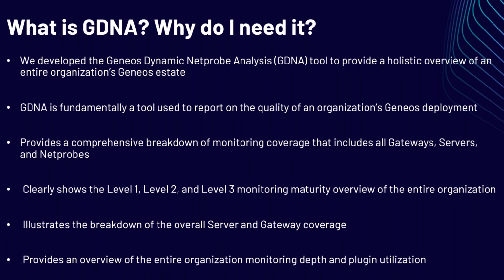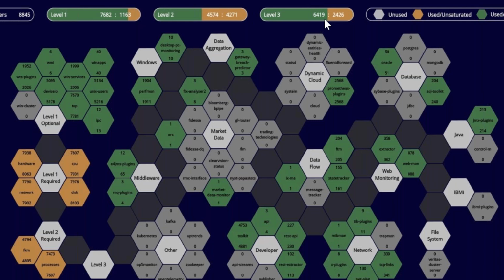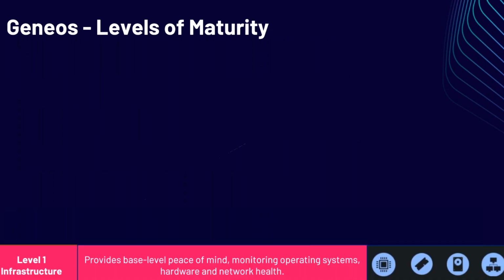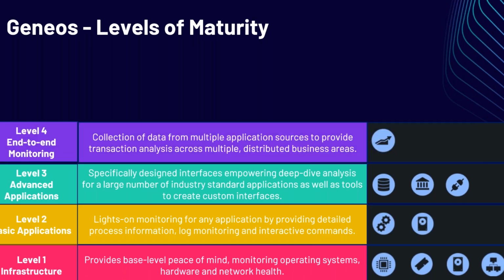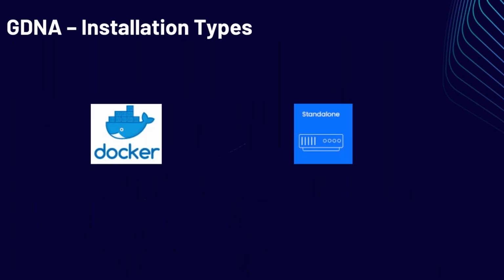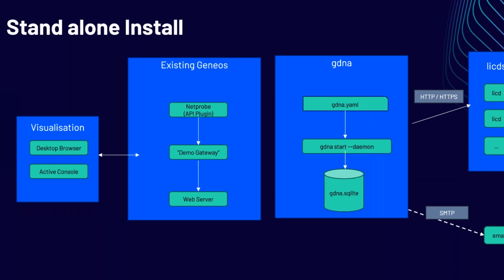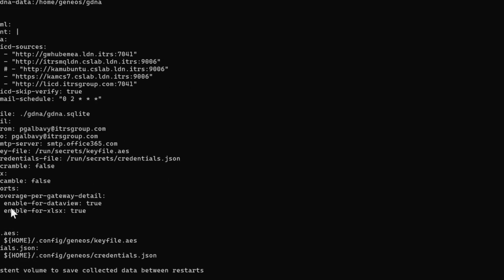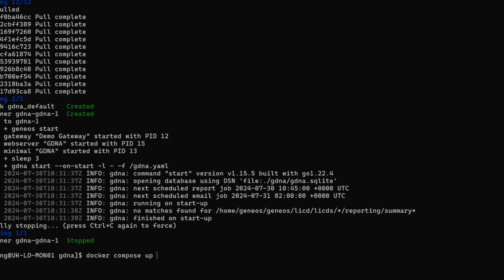ITRS Geneos Tech Update & New Feature Demo July 2024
Join the ITRS team to learn about Geneos Dynamic Netprobe Analyser (Geneos DNA), our new solution designed to enhance Geneos' utilization. Gain practical insights on how Geneos DNA can develop your organization's maturity for effective application production monitoring.

What you will learn:

Understand Geneos DNA dashboards & capabilities: Discover how Geneos DNA tracks the evolution of Geneos deployments. Through powerful, new dashboards, you can gain real-time updates on Geneos gateways, their monitoring depth, and a holistic view of plugin usage.

Optimize Geneos software utilization & maximise ROI: Learn how Geneos DNA's detailed monitoring and reporting capabilities can efficiently identify underutilized software licenses and plugins. Enhance overall system performance and cost-efficiencies with more strategic allocations.

Develop & advance monitoring maturity levels: Explore best practices for leveraging Geneos DNA's features to enhance the depth and effectiveness of monitoring processes. Ensuring comprehensive coverage, proactive management, and alignment with business requirements.